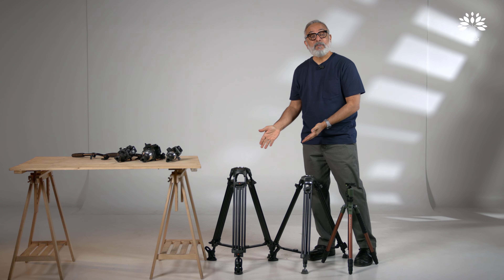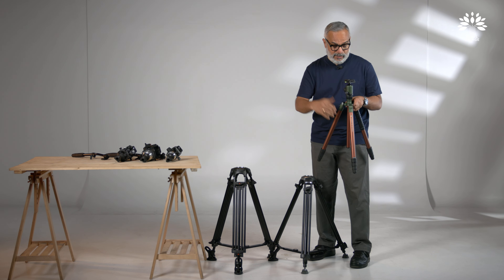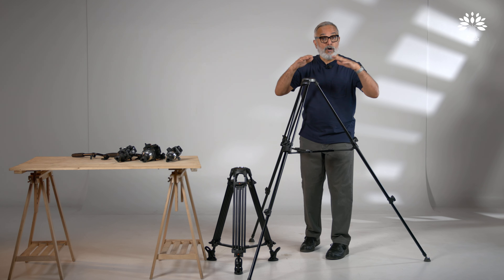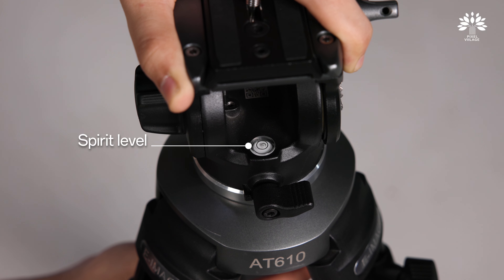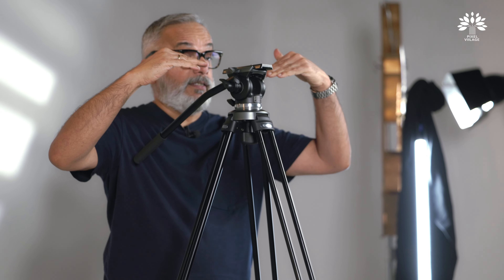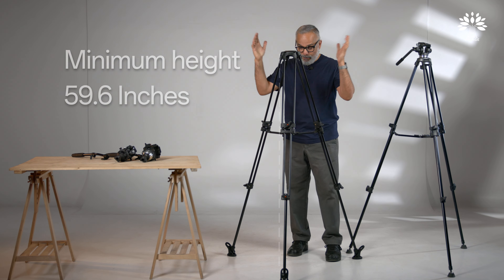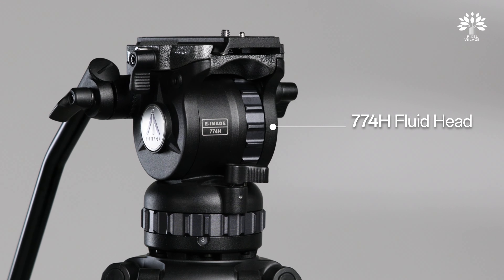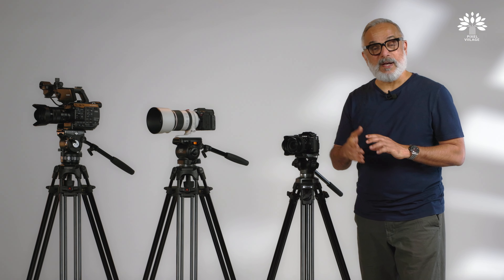🎥 Transform Your Videos with Fluid Heads & Tripods! Detailed Guide.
Detailed explanation of Fluid Heads & Video Tripods.